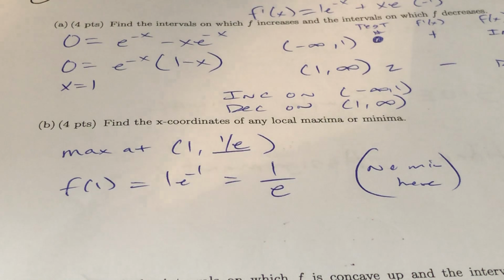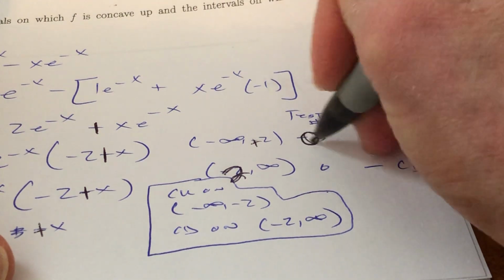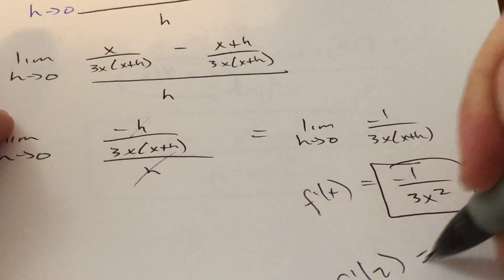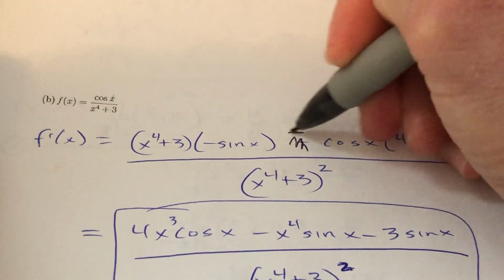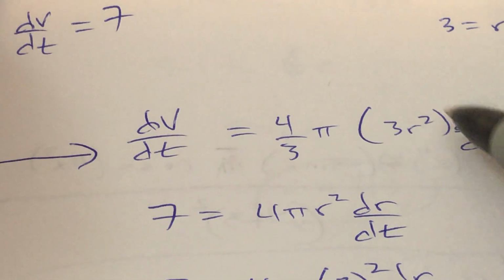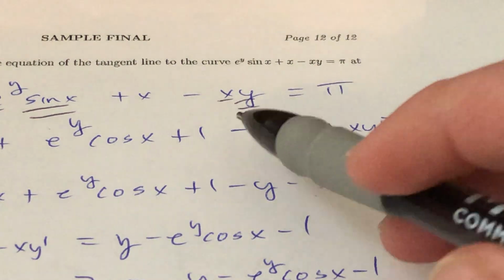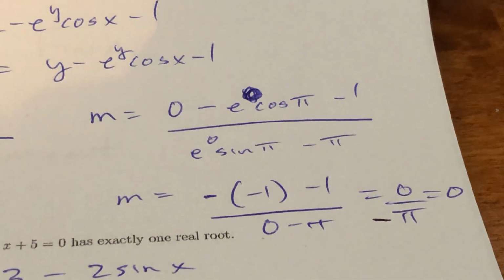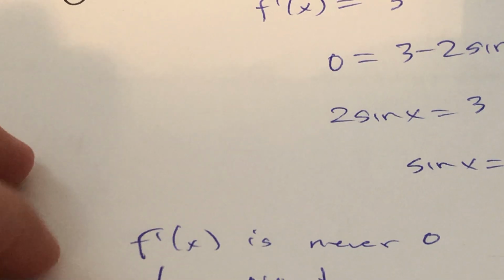Calculus Notes Video 2/26/24